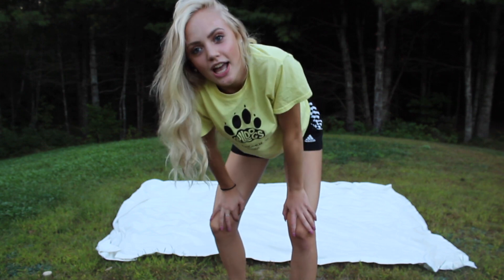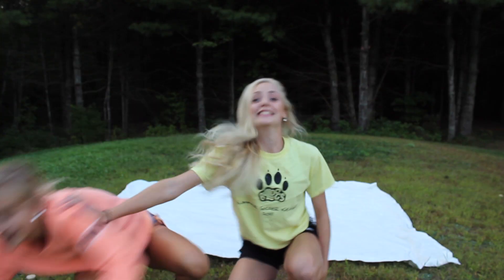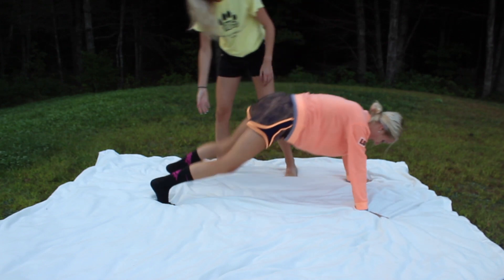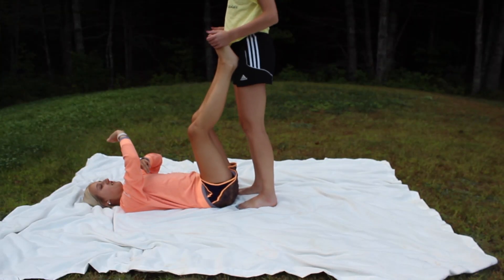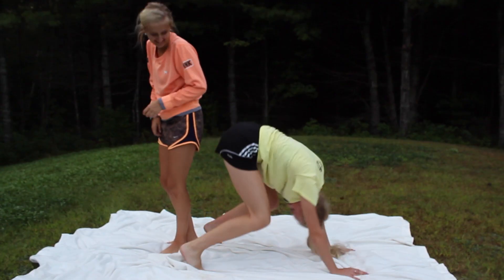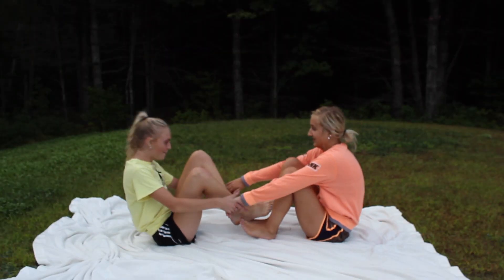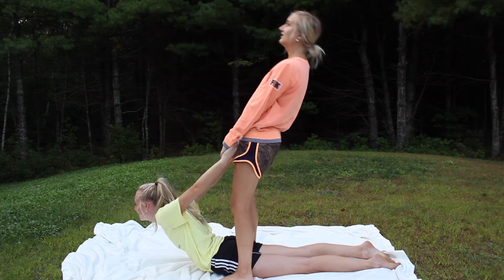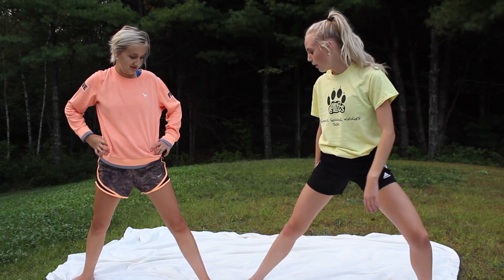YOGA CHALLENGE!! *GOES WRONG*